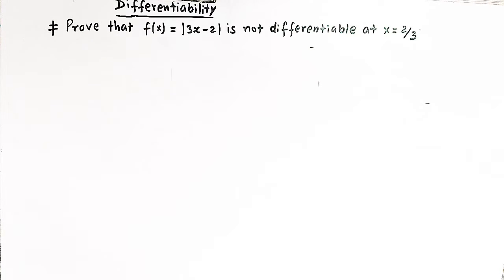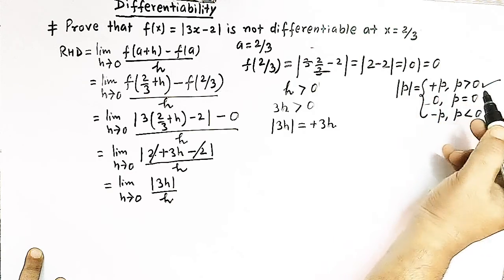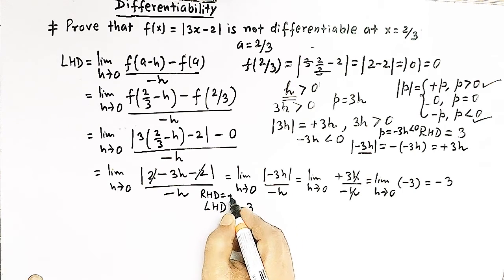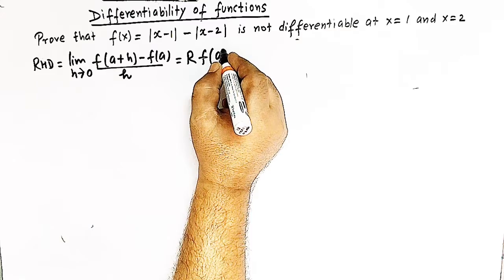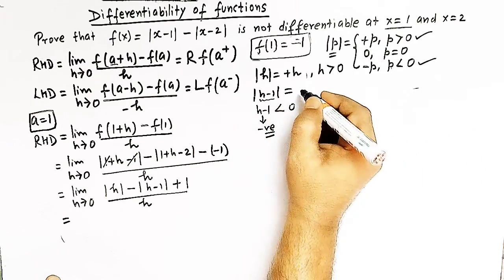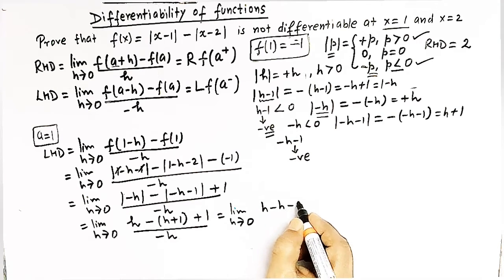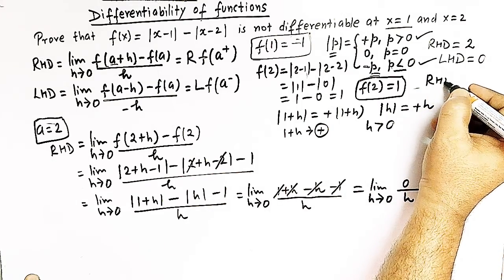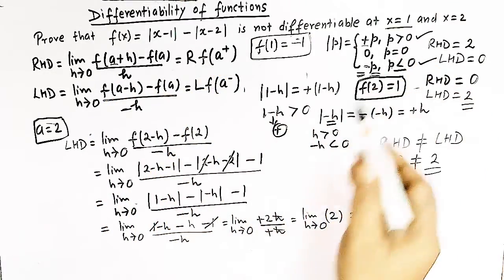Differentiability of functions _ Absolute value function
How to test the differentiability of functions at x=a.